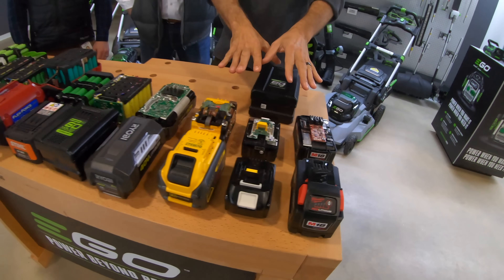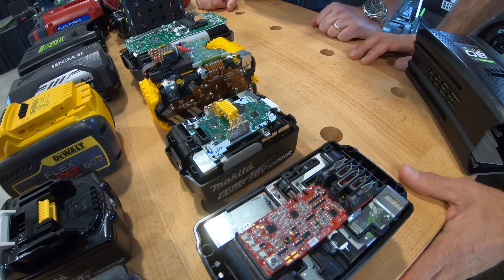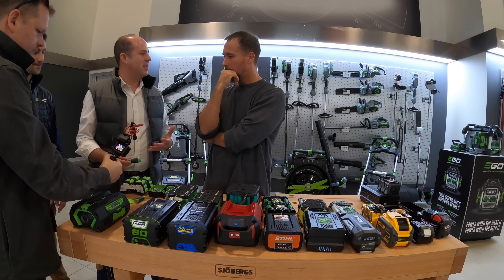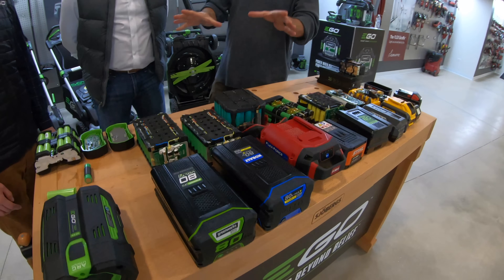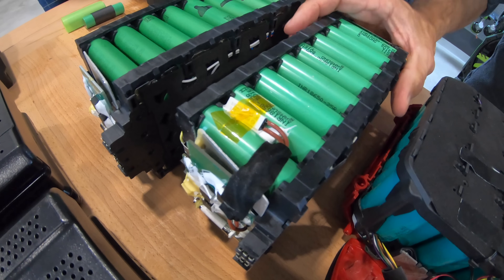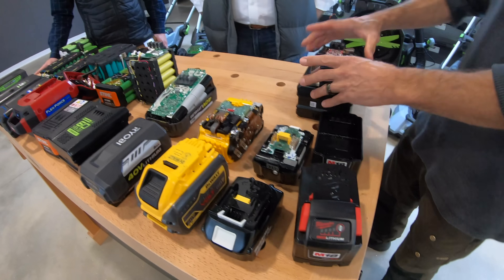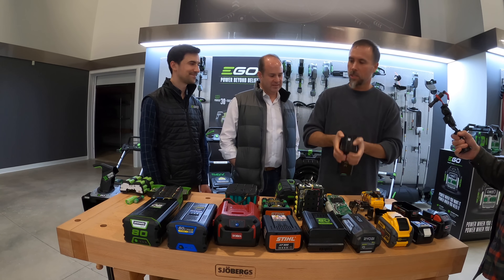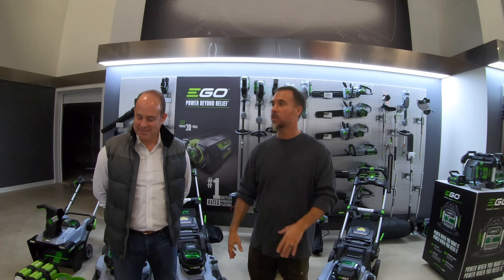Inside the batteries on the most Popular Power tools: Ego Vs Milwaukee vs Dewalt Vs Stihl 4 k video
Side by side comparison on how Milwaukee, Dewalt, Ego, Makita, Greenworks, Kobalt, Stihl & Toro build their batteries. We pull apart the best power tools batteries on the market and look at how they build them.